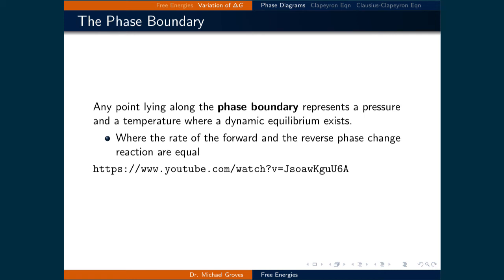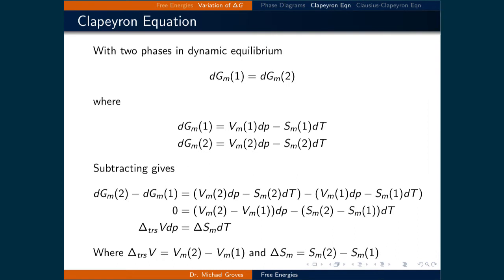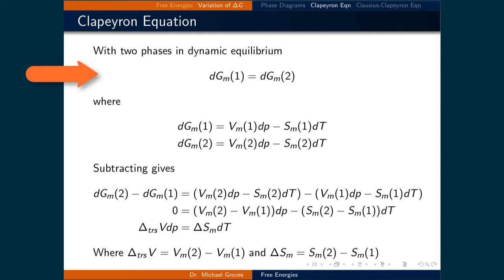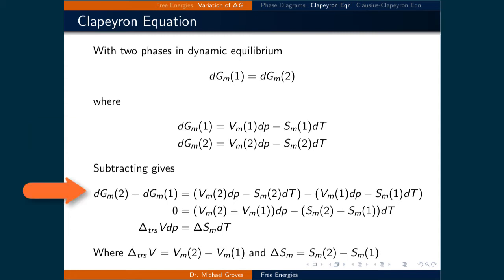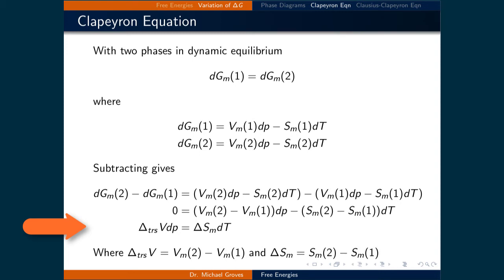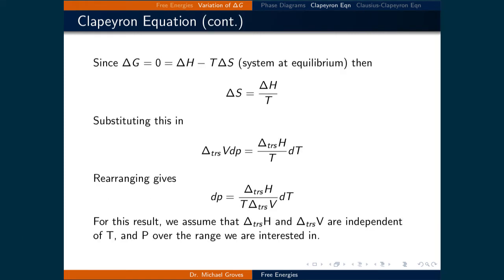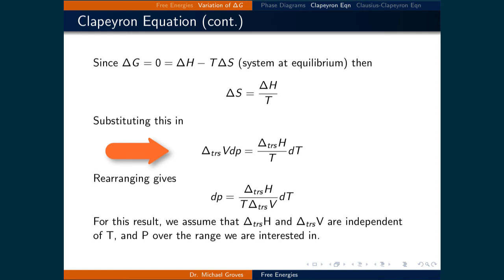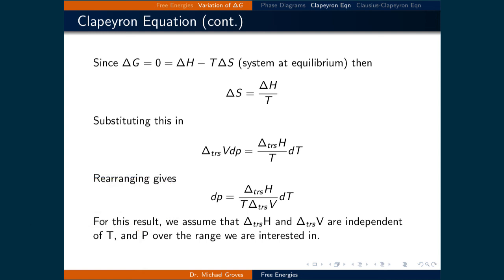Lecture 8 (5 of 7) - The Clapeyron Equation